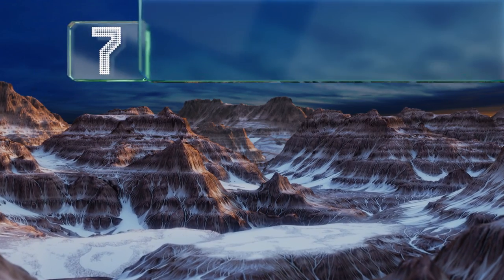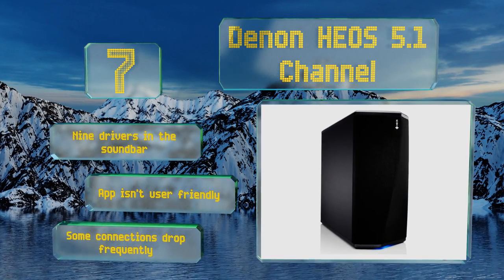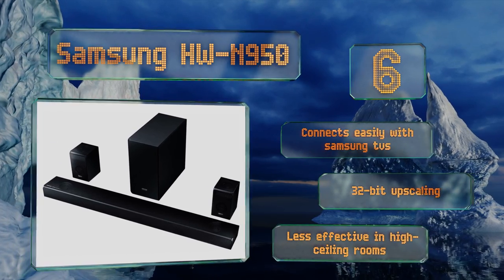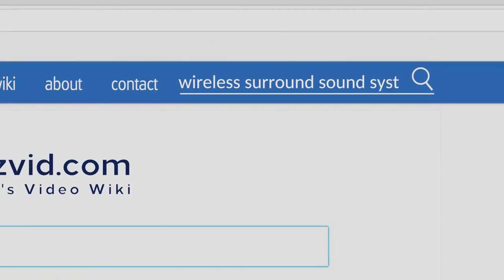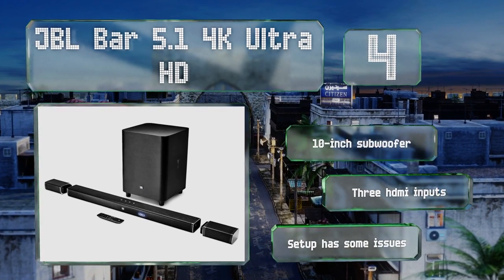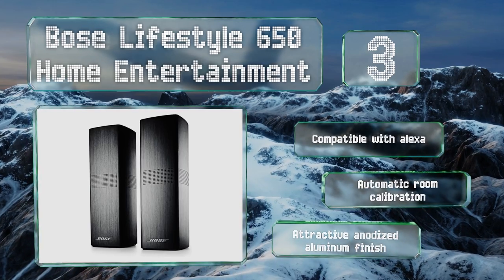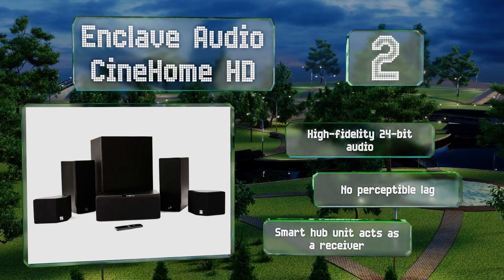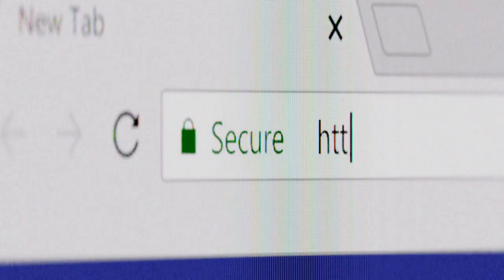7 Best Wireless Surround Sound Systems 2019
Our complete review, including our selection for the year's best wireless surround sound system, is exclusively available on Ezvid Wiki.

Wireless surround sound systems included in this wiki include the bose lifestyle 650 home entertainment, sonos 5.1 home theater, enclave audio cinehome hd, denon heos 5.1 channel, jbl bar 5.1 4k ultra hd, damson s series, and samsung hw-n950.

Wireless surround sound systems are also commonly known as wireless home theater systems.